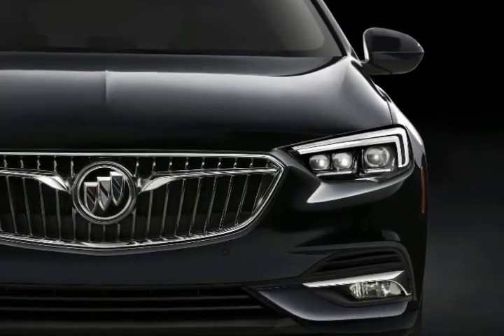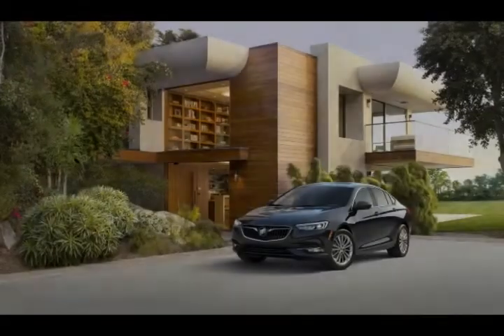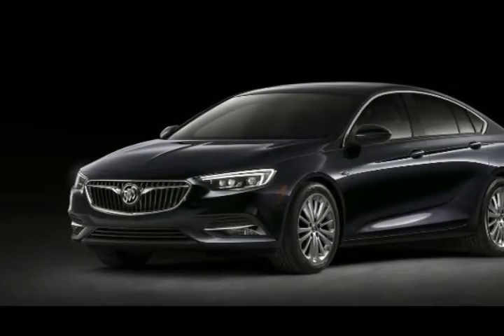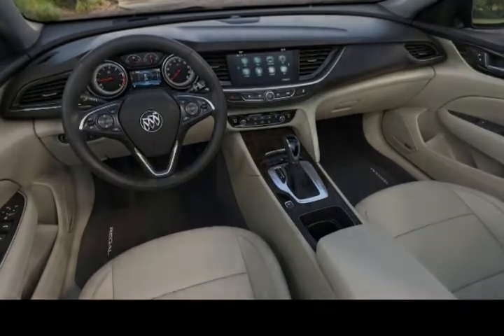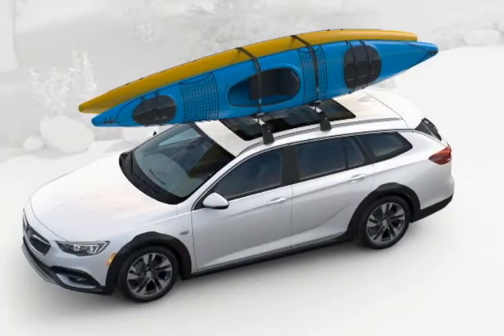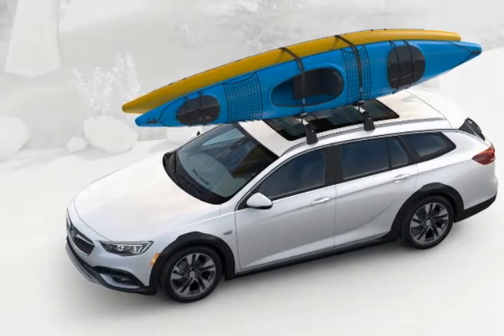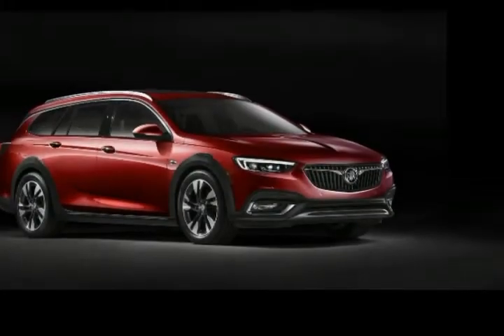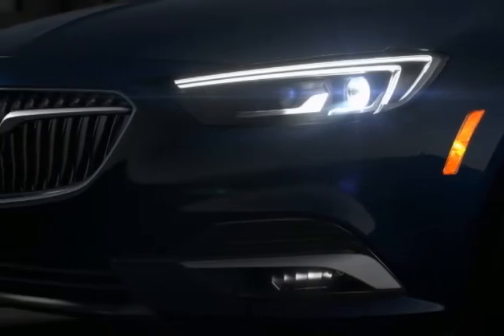HOT NEWS!2018 Buick Regal Sportback And TourX Wagon Premiere Before New York